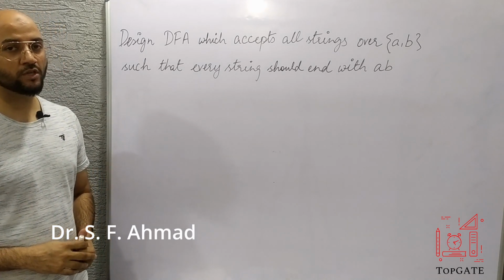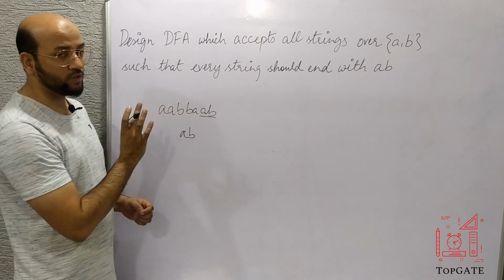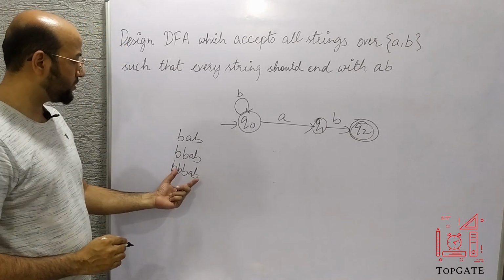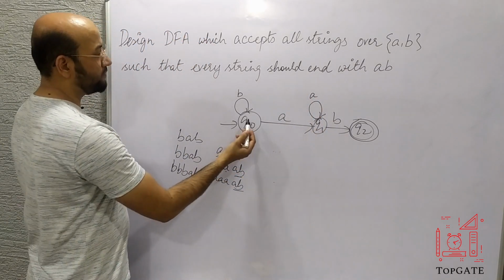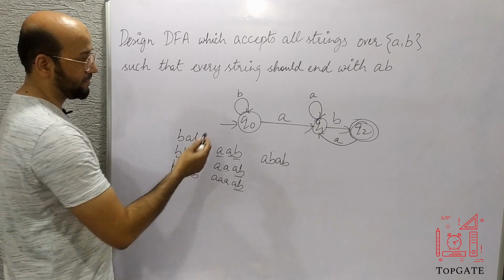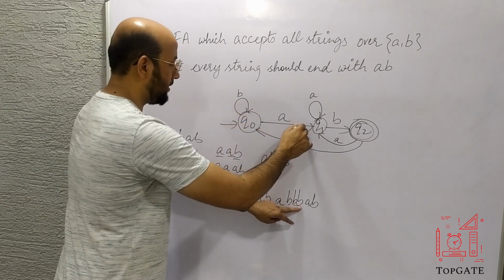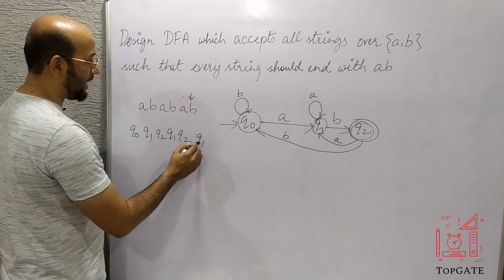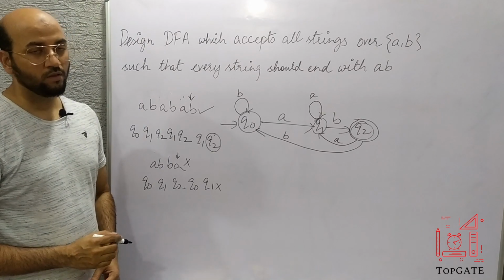DFA Design | Accepts all Strings of (a,b) Ending with 'ab' | Automata Theory | TOC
finite automata examples
lecture notes finite automata
non deterministic finite automata
regular expression
pushdown automata
nondeterministic finite automata are more powerful than deterministic finite automata
captures all possible states and transitions that a machine can take while responding to a stream (or machine can take while responding to a stream (or sequence) of input symbols
 Recognizer for “Regular Languages”
 The machine can exist in only one state at any given time
The machine can exist in multiple states at the same time